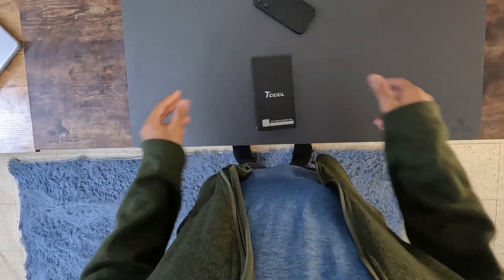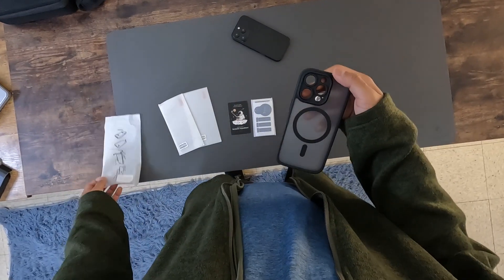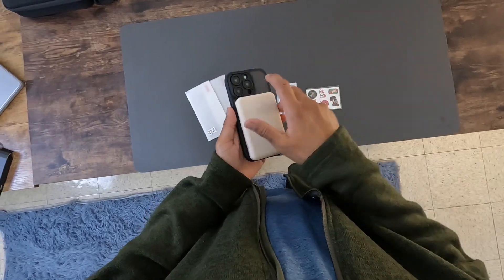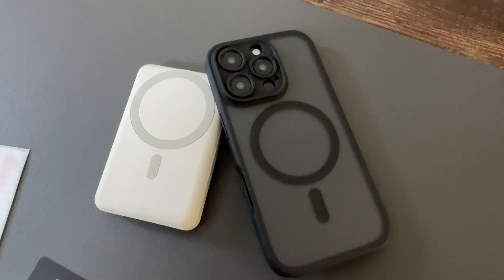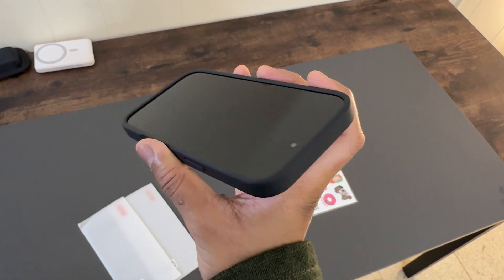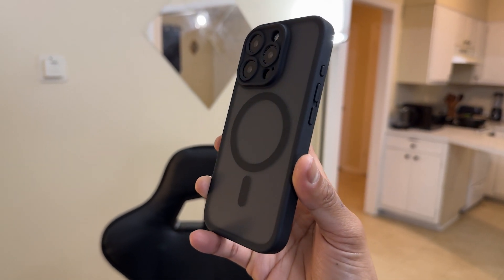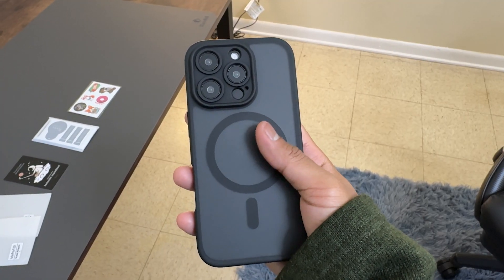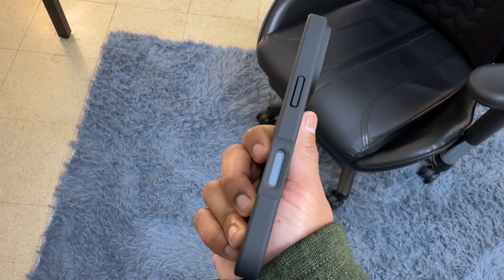TOCOL iPhone 16 Pro Magnetic Case!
Experience unparalleled protection and functionality with the TOCOL 3 in 1 Magnetic Case, specially designed for the iPhone 16 Pro (6.3 inches). Featuring upgraded magnetic charging compatibility, this case ensures a stronger and more stable connection with MagSafe chargers and accessories, delivering 18N magnetic power (125% stronger than standard cases) that holds securely, even on rough terrains.

For ultimate drop protection, this military-grade case is crafted with TPU cushioning and a 360° airbag, designed to absorb shocks from up to 16 feet. Rest easy knowing your phone is safe from accidental drops, scratches, and bumps.

The integrated camera cover provides an added layer of protection with a raised 0.8mm frame that shields your lens from damage without compromising photo quality. Additionally, the semi-transparent matte back features a nano oil-repellent coating, making it resistant to fingerprints and smudges while retaining a sleek, non-stick finish.